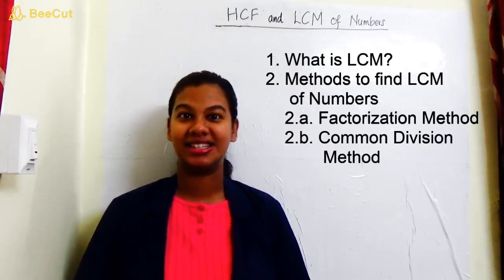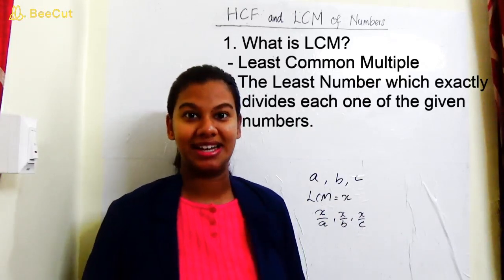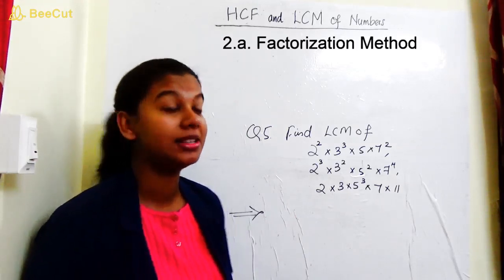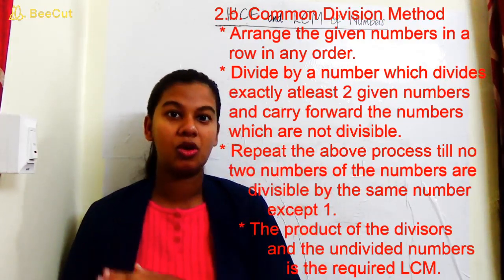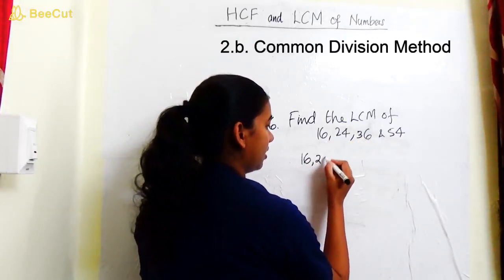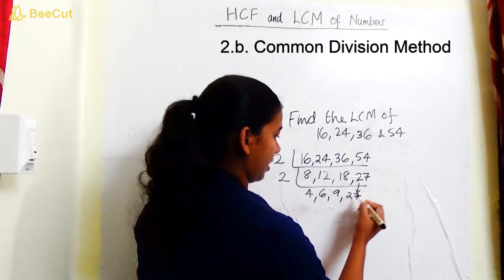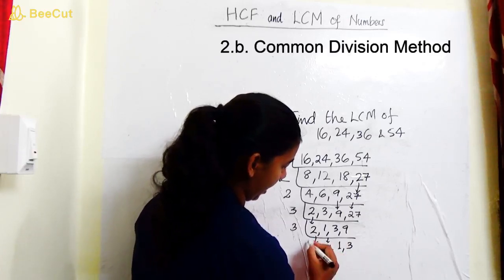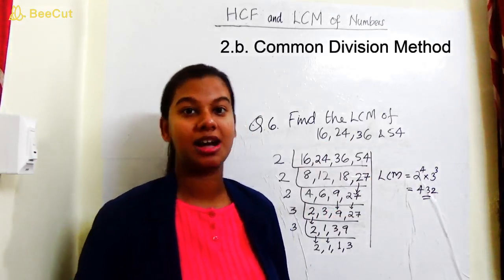03.3 What is LCM? How to find LCM of Numbers? Factorization Method and Common Division Method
03.3 LCM - Least Common Multiple
Topics covered are
1. What is LCM?
2. Methods to find LCM of Numbers
  2.a. Factorization method
  2.b. Common Division Method

What is LCM?
How to find LCM of Numbers?